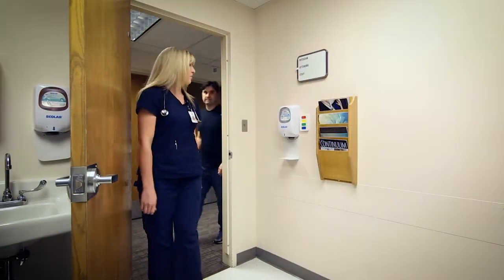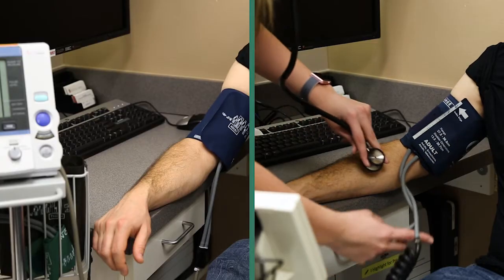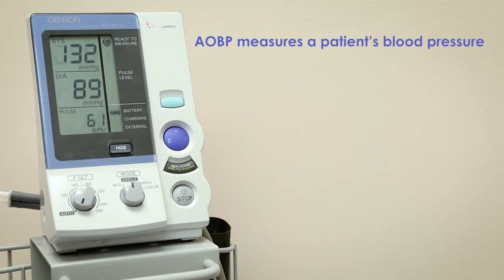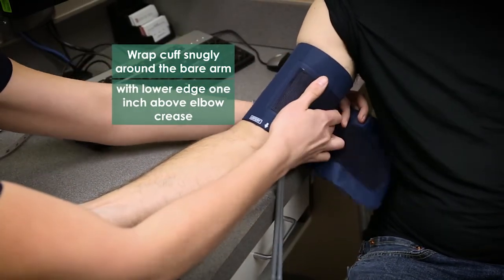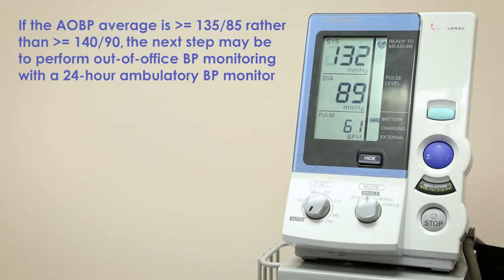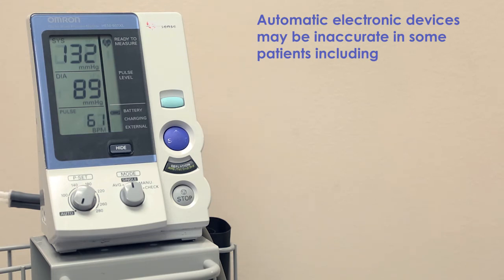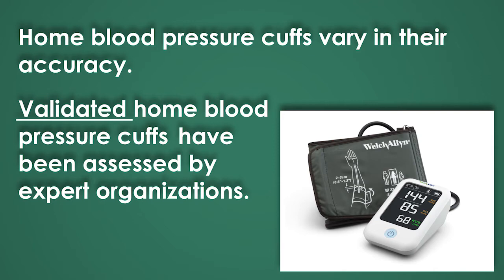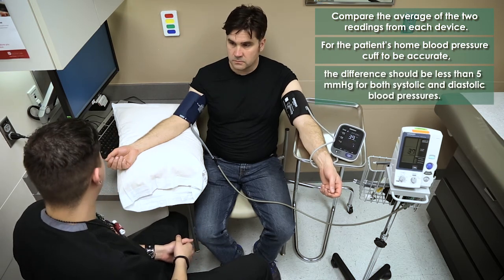Improving the Accuracy of Blood Pressure Measurements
Techniques and information for improving accuracy of blood pressure measurement, which can help with the accurate diagnosis of hypertension.